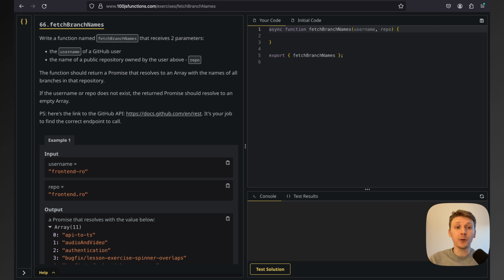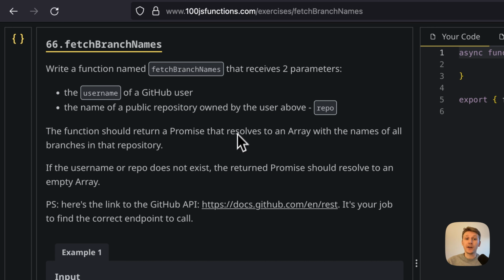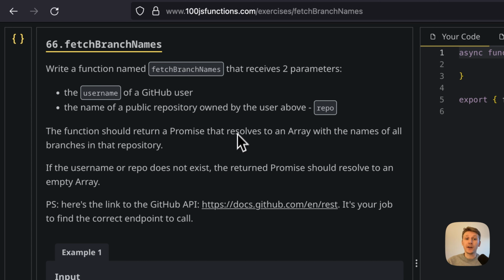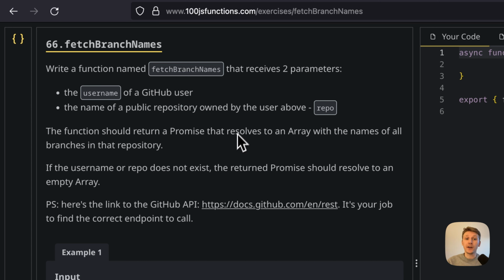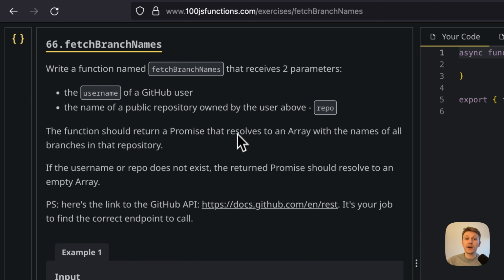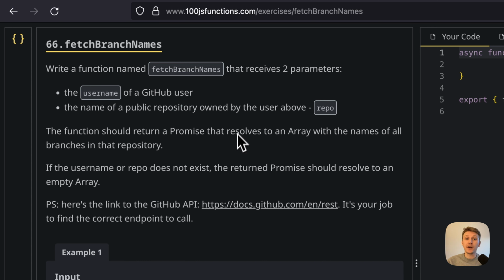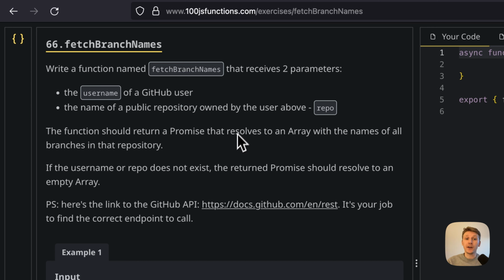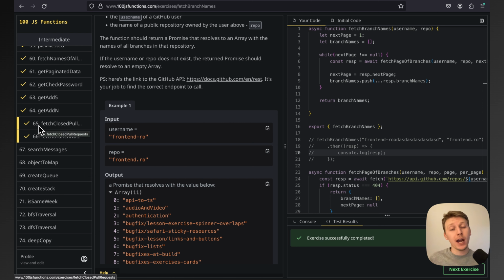66. fetchBranchNames | Solving 100 JS Functions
If you want to solve function no. 66/100 on your own, click on this

📄 66. fetchBranchNames

Write a function named `fetchBranchNames` that receives 2 parameters:

- the username of a GitHub user
- the name of a public repository owned by the user above - repo

The function should return a Promise that resolves to an Array with the names of all branches in that repository.

If the username or repo does not exist, the returned Promise should resolve to an empty Array.

PS: here's the link to the GitHub API It's your job to find the correct endpoint to call.